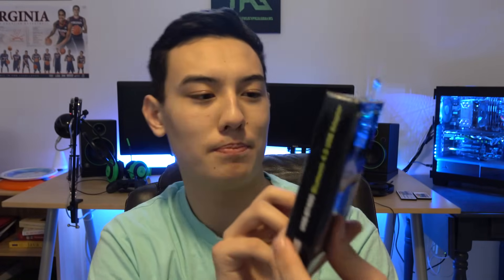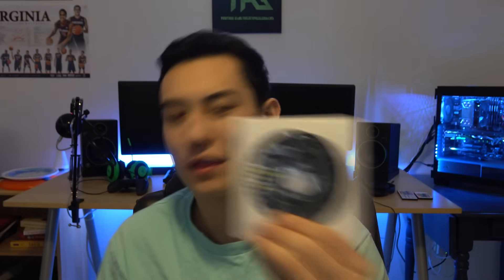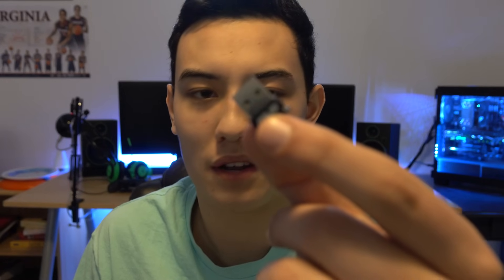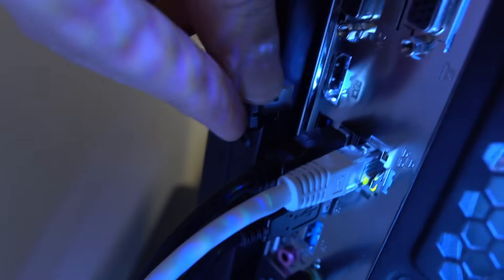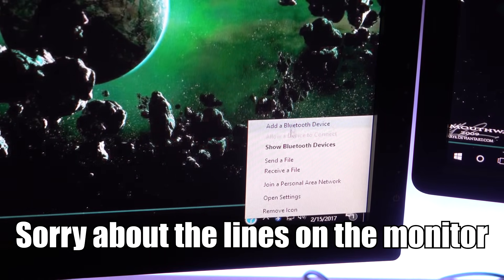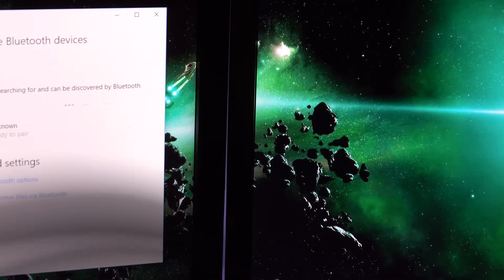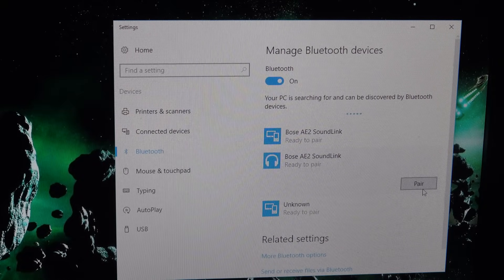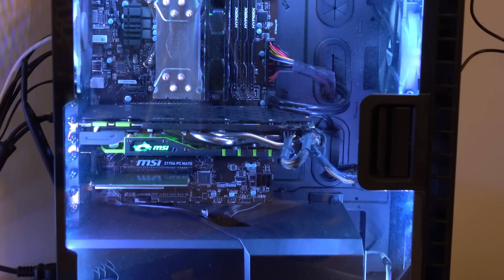How to Add Bluetooth Audio to Any PC - 2 Minute Tech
Let me know if you guys want to see more of these fast paced tutorials.  Leave suggestions down below for the next one I should do!

Also, video is recorded in 4k on my new Sony RX 10 II downscaled to 1080p, let me know how it looks.

Xbox Gamertag: JG NoodleDude
Steam: Jok
Skype: TheAtypicalGamers